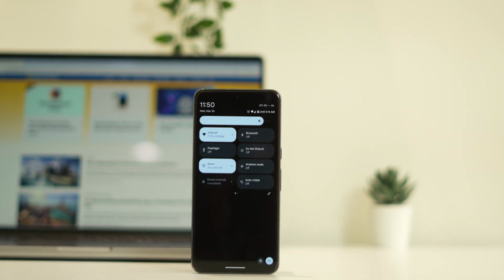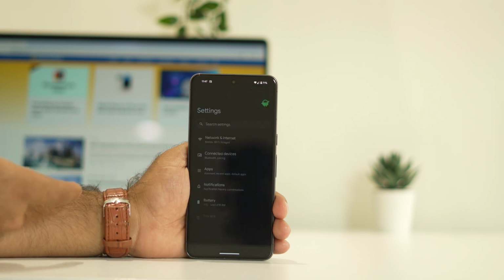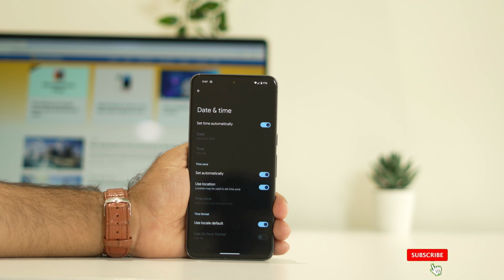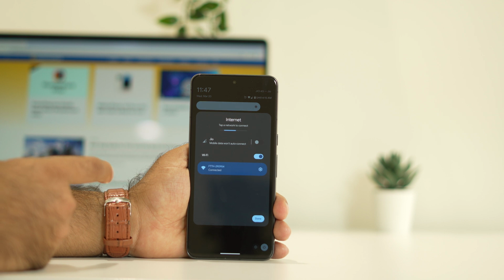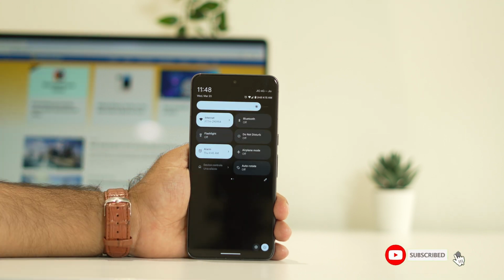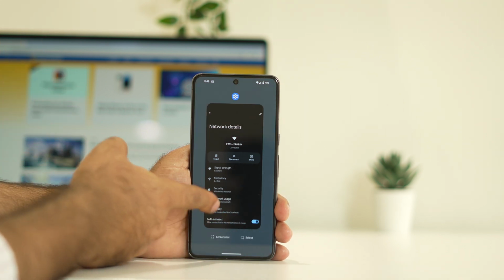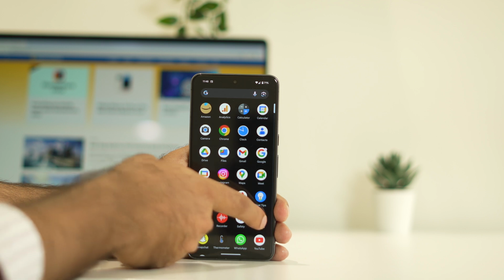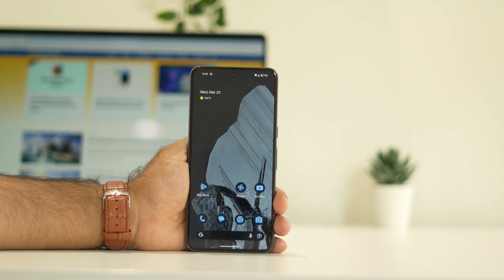How to Fix WiFi Not Working on Google Pixel 8 and 8 Pro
With the Pixel 8 and Pixel 8 Pro, Google builds on the Pixel formula established with the Pixel 6 Pro with advanced AI algorithms and smart features to make one of the best Android phones on the market. However, there are also some issues with it. Several users have reported that they can’t access the WIFI on their Pixel devices due to issues with the internet, but it’s not a problem for Pixel 8 and 8 Pro